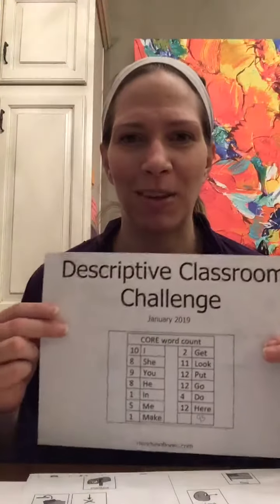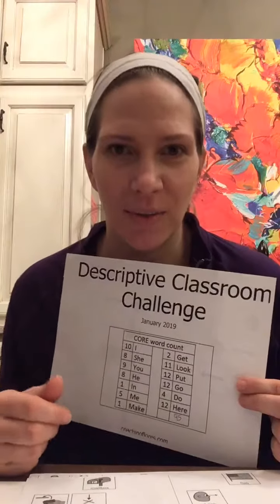Descriptive Classroom Challenge for Core Vocab for AAC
Here is a video outlining the Descriptive Classroom Challenge and downloadable file that is available through coachingflores.com.   Use these descriptive labels around your classroom to immerse children with complex communication needs in Core vocabulary!